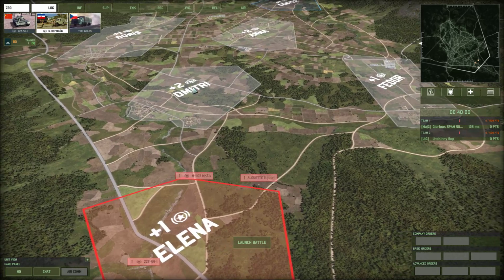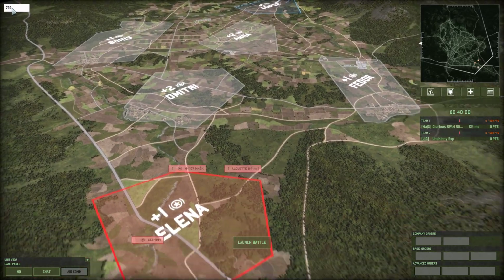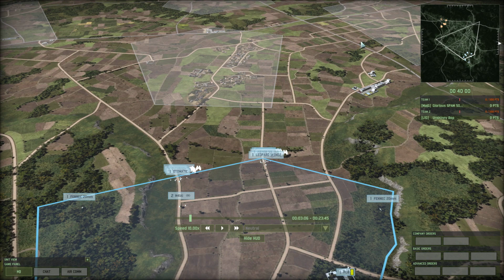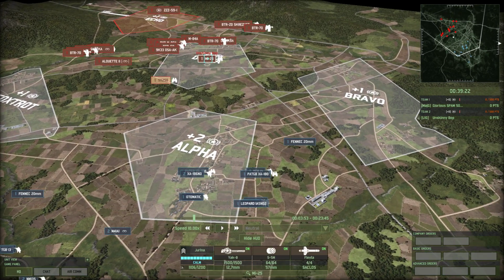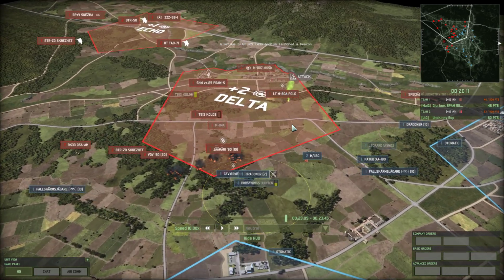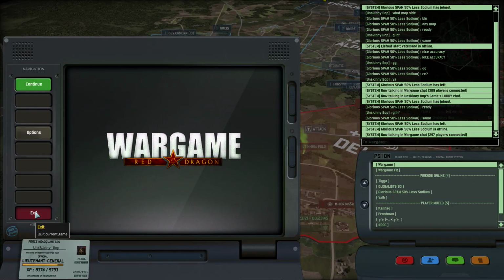Wargame: Red Dragon #435 - 1vs1 vs TechBee | Redfor Unspec | Plunjing Valley